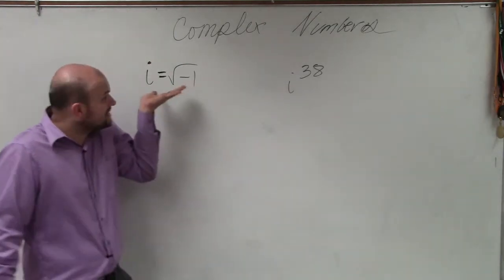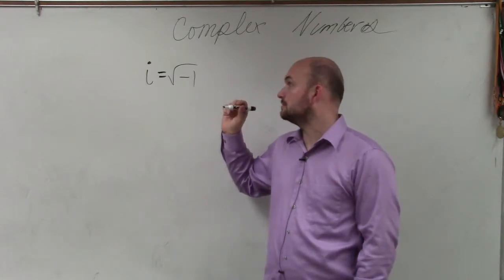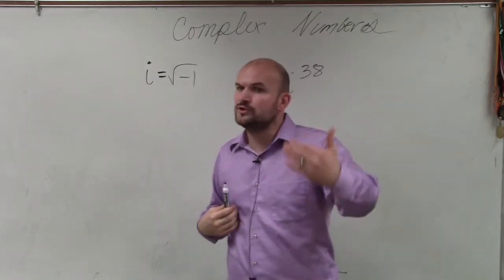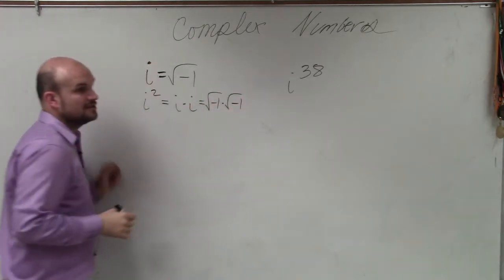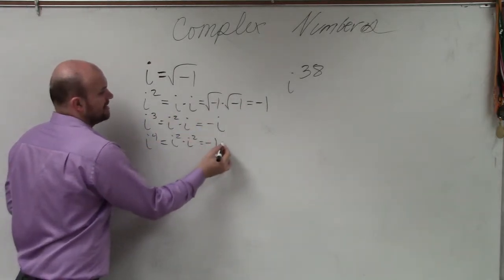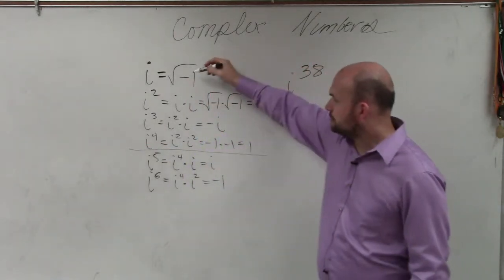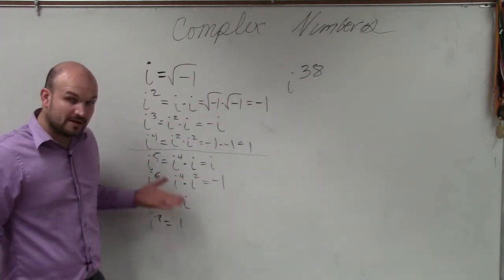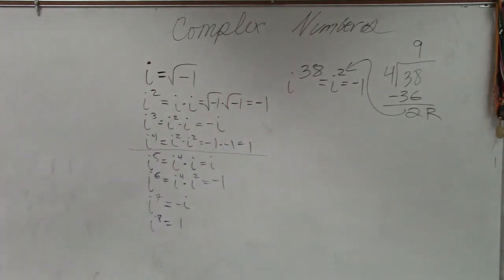Algebra 2 - Math tutorial for simplifying an imaginary number to a higher power, i^38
i^38